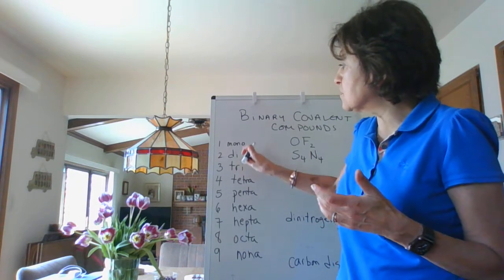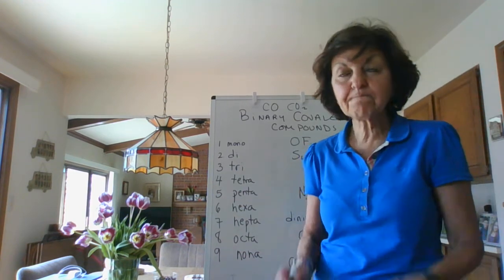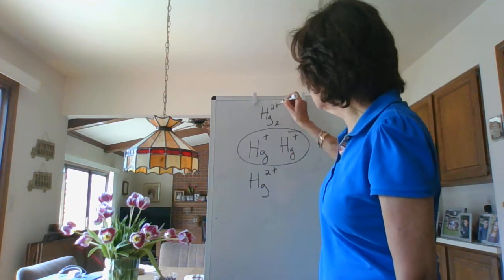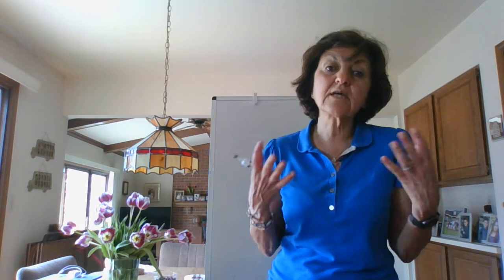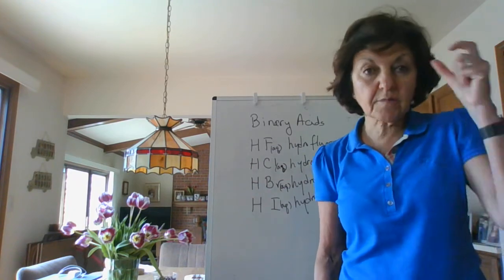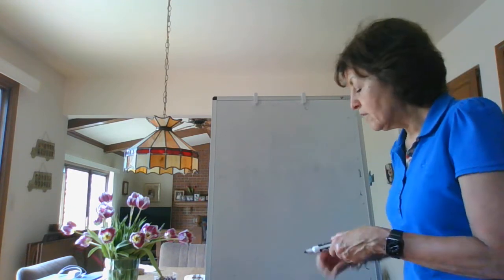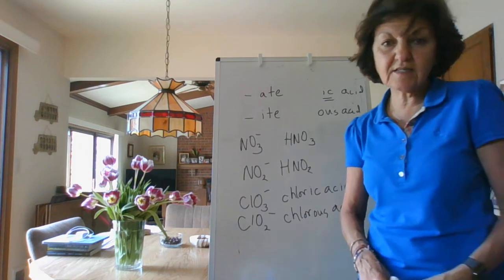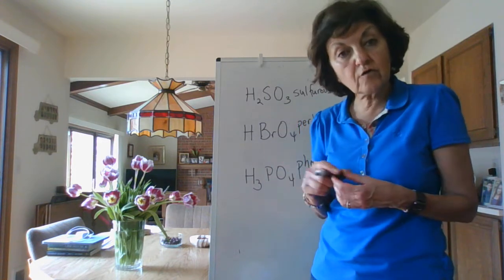Atoms Molecules and Ions Lec 6